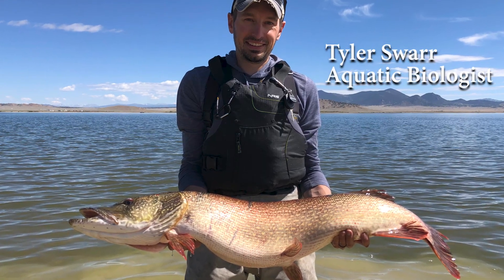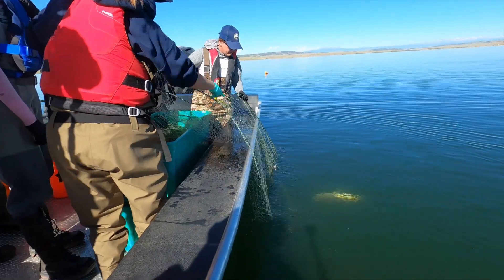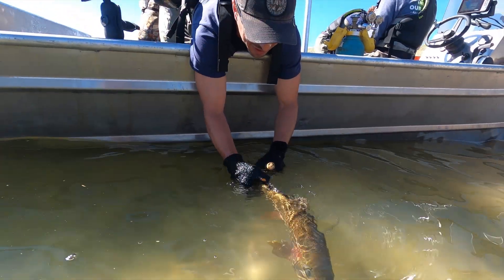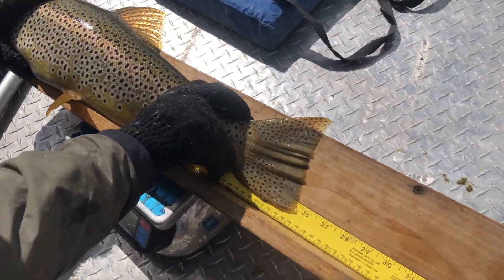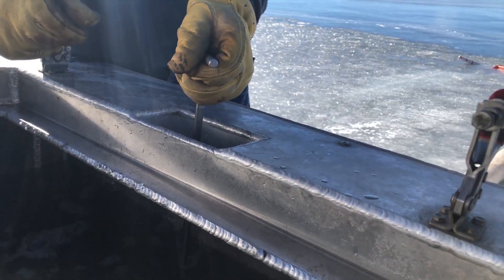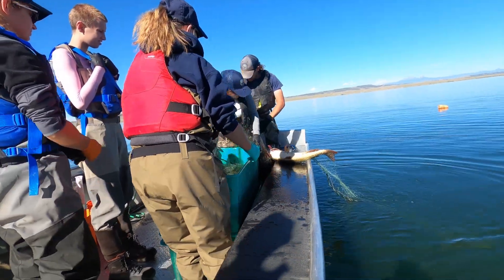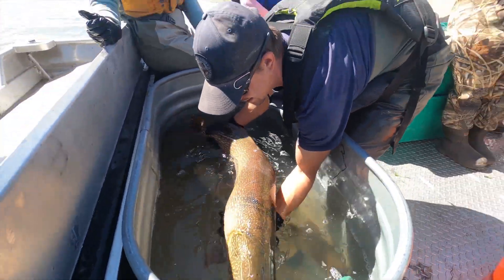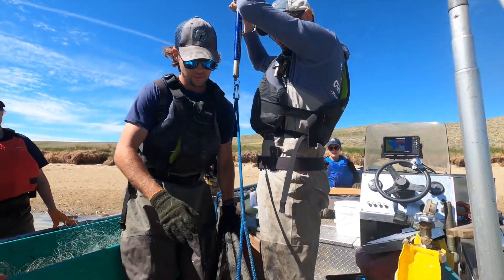Spinney Mountain Reservoir - fish survey of this Gold Medal water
Colorado has 3 Gold Medal lakes that provide outstanding angling opportunities for large trout. Gold Medal waters are managed to ensure populations of big fish. Spinney Mountain Reservoir is one of those 3.

CPW aquatic biologists were out in late June conducting the annual fish population survey. The primary tool that guides fish management is the lake and stream surveys. These primarily consist of periodic monitoring of fish populations. During the survey process fish are collected using a variety of gears and returned to the water after the necessary biological data is recorded. The collected data is used to track fish population trends, evaluate the effectiveness of management actions such as stocking and regulations, and establish realistic management goals for a given lake or stream.

To better educate Colorado’s anglers, and provide the most up-to-date and unbiased information, CPW is pleased to share the survey information from some of Colorado’s most popular angling waters. Here is the fish survey and management data for Spinney Mountain Reservoir